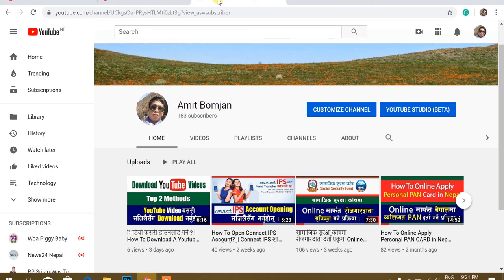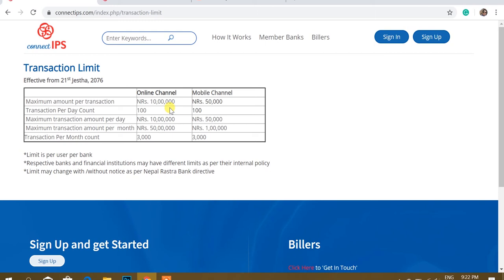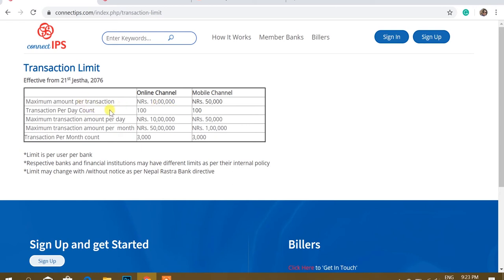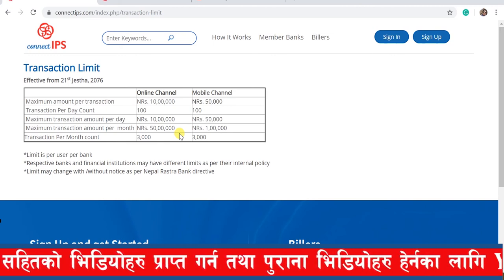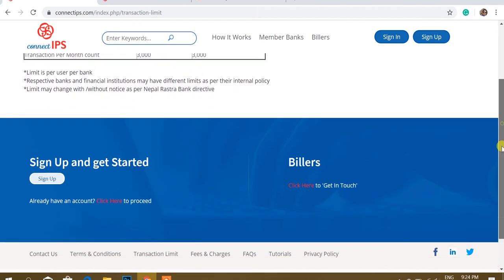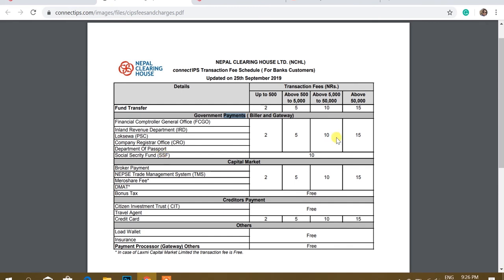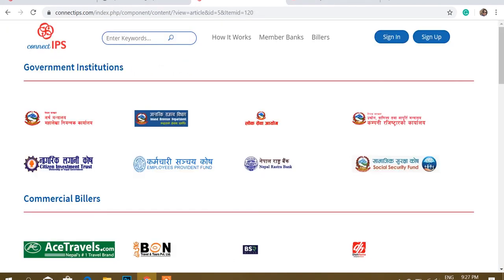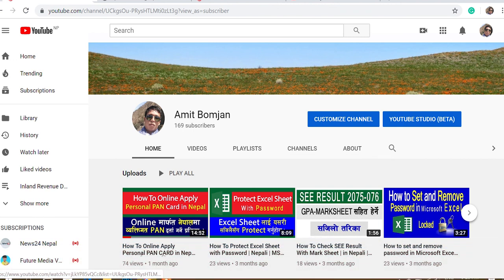ConnectIPS काराेबार सीमा तथा लाग्ने शुल्क || ConnectIPS Transaction Limit & Charges || AP Tech Forum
About This Videos:
In this video, I tell you Transaction Limit, Fees and Charges of ConnectIPS Nepal. ConnectIPS Transaction Limit is 10 lakh per transaction.
Connect IPS is a product of Nepal Clearing House.

ConnectIPS e-Payment is a single electronic platform for the bank customers to initiate their payment transactions directly from the bank accounts. It works as a payment processor for creditor/ merchant payments and supports account to account fund transfers. However, the user needs to enroll within connectIPS, link its bank account and verify the linked account from its bank, as one-time process. Currently, it is available in web version, and Mobile App. Per user per bank account transaction limit is up to NRs 10,00,000 for online (web) and up to NPR. 50,000 for mobile apps.

For further details and enrolment, kindly for IOS.